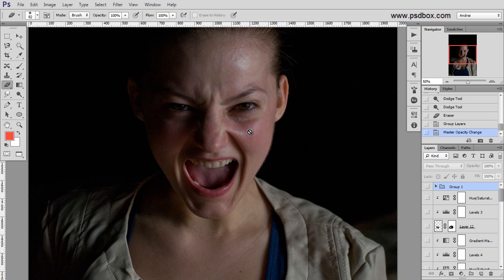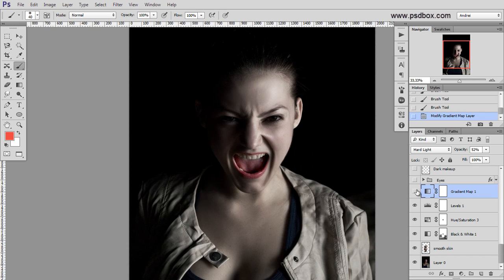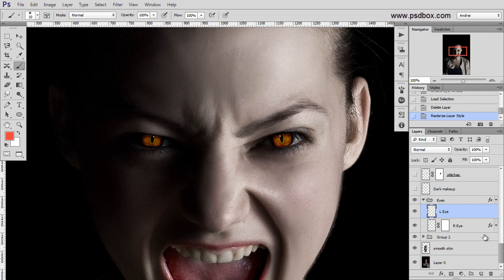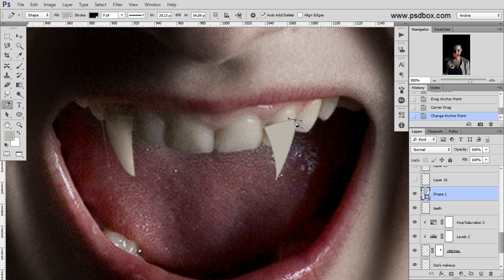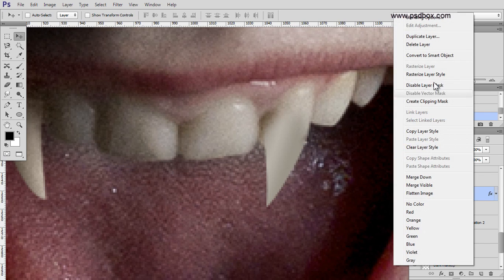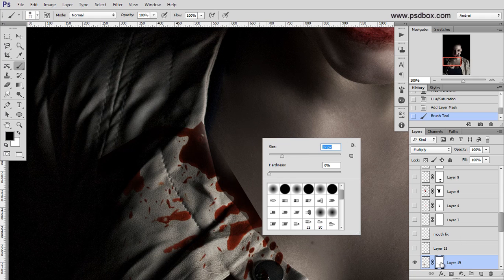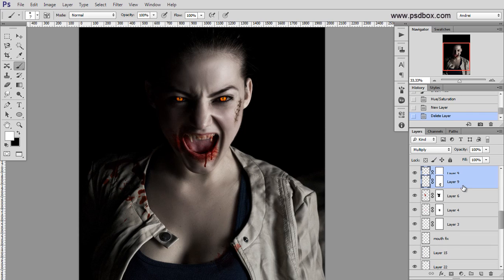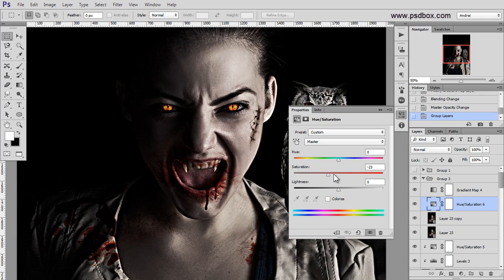Vampire Effect - Advanced Photoshop Tutorial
PSD File and resources free download In this video I will show you some of the techniques I used to make vampire teeth in Photoshop, how to make evil eyes and how to use bloody stock images.